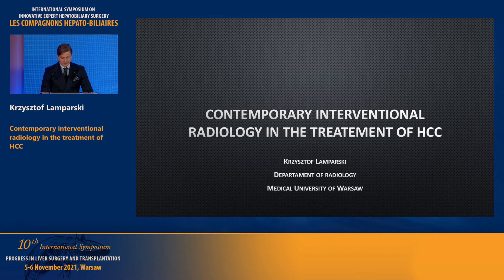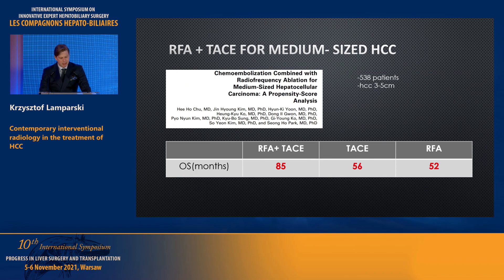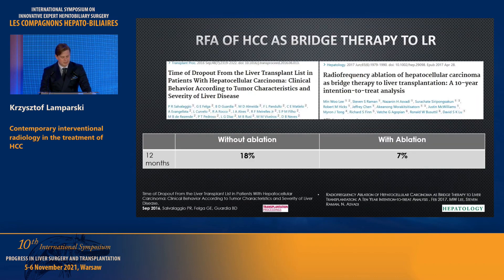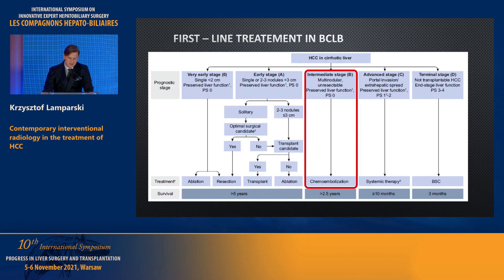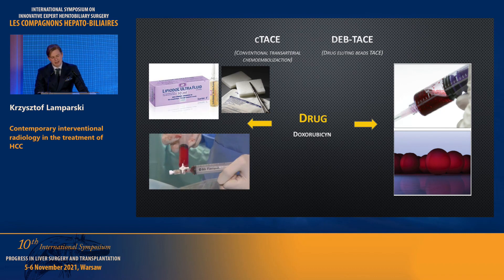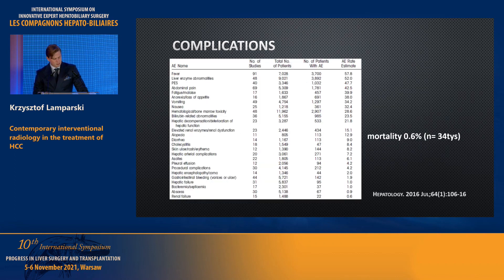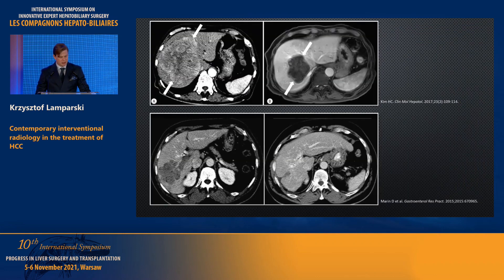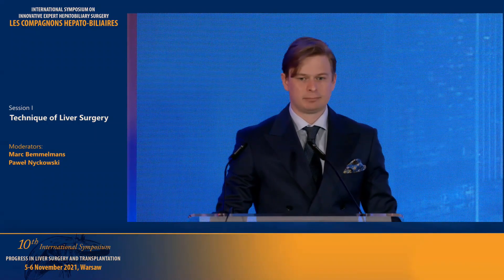Krzysztof LAMPARSKI. Contemporary interventional radiology in the treatment of HCC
INTERNATIONAL SYMPOSIUM ON
INNOVATIVE EXPERT HEPATOBILIARY SURGERY  Congrès des Compagnons Hépato-Biliaires

Varsovie, 5 – 6 November 2021

                              Compagnons Hépato-Biliaires

Organized by

Henri BISMUTH
Krzysztof ZIENIEWICZ

INTERNATIONAL SYMPOSIUM ON INNOVATIVE EXPERT HEPATOBILIARY SURGERY

With the participation of the Compagnons:
 In person:
Henri BISMUTH (France) René ADAM (France) Philippe BACHELLIER (France) Eduardo BARROSO (Portugal)  Marc BEMELMANS (Netherlands) Pierre-Alain CLAVIEN (Switzerland) Daniel CHERQUI (France) Laurence CHICHE (France) Cyrille FÉRAY (France)   Manuel JAKLITSCH (Dominican Republic) Jina KRISSAT (UK)    Valerio LUCIDI (Belgium) Pietro MAJNO-HURST (Switzerland) Ricardo MARTINS (Portugal) Hugo PINTO MARQUES (Portugal) Joseph RACCUIA (USA)  Juan Manuel RICO JURI (Colombia)  Guido TORZILLI (Italy) Christian TOSO
(Switzerland)  Guilherme TRALHÃO (Portugal) Françoise VANHOVE (France)  Krzysztof ZIENIEWICZ (Poland)

Virtually:
Oscar ANDRIANI (Argentina) Dmitri ALDEN (USA) Fernando ALVAREZ (Argentina) Ibrahim ASTARCIOGLU (Turkey) Jean-Robert DELPERO (France)  Rachad EL-MASRY (Egypt)  Jean EMOND (USA) Jean GUGENHEIM (France) Nagy HABIB (UK) Karim HALAZUN (USA) Isamu HOSOKAWA (Japan) John ISAAC (UK) Marc JOHANN (France) Andres
KATZ (USA) Ousmane KA (Senegal) Jan LERUT (Belgium) Surendra MATHUR (India) Raul OLEAS (Ecuador)
Timothy PAWLIK (USA) Juan PEKOLJ (Argentina) Rodolfo RUSSI (Argentina)  Carlos Eduardo SANTOS (Brasil)
Catherine TEH (Philippines) Raja WAKIM (Lebanon)  Jean-Nicolas VAUTHEY (USA)